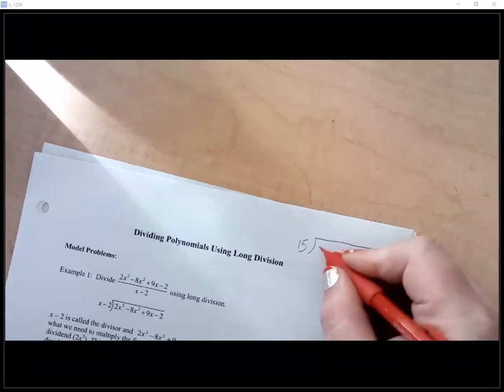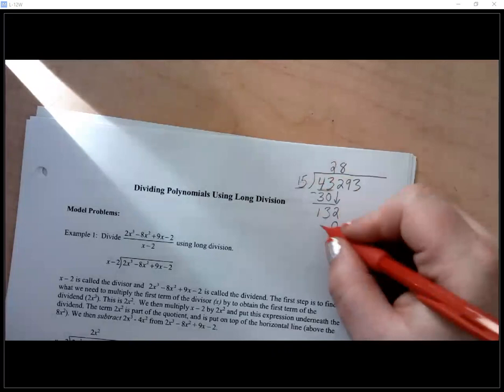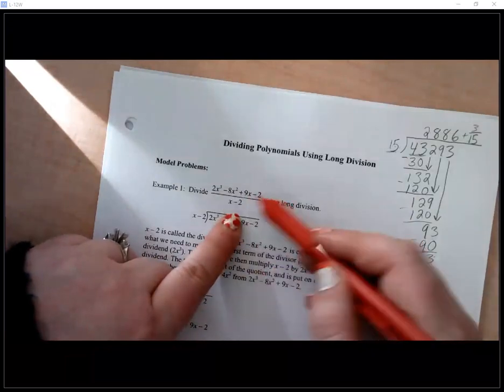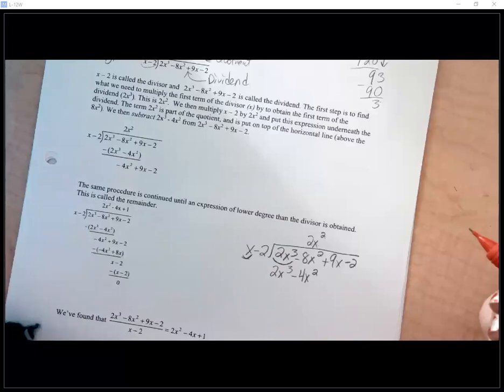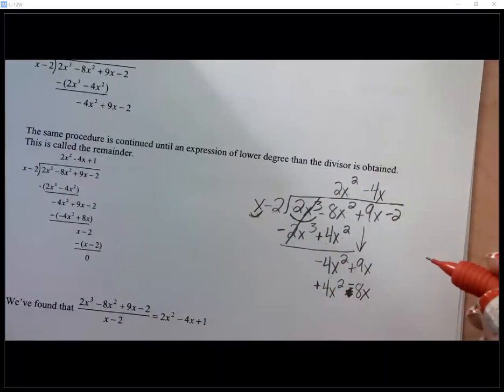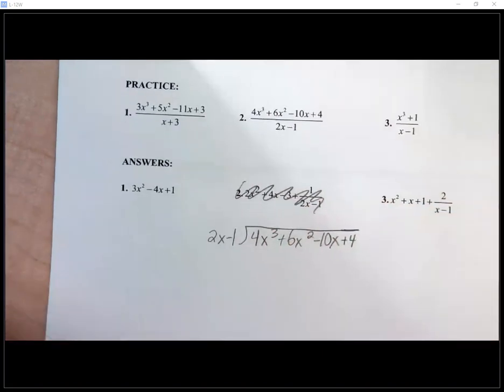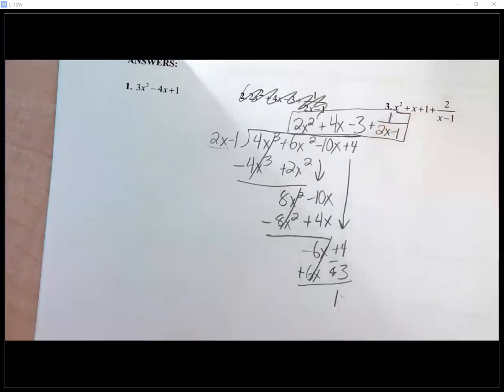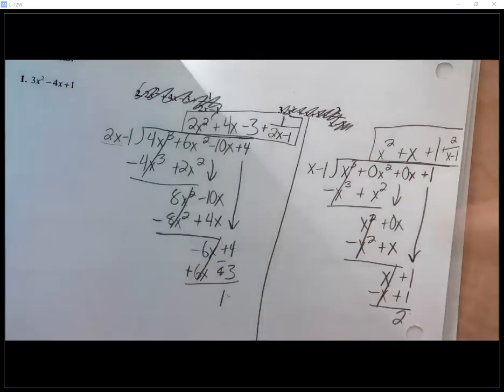Long Division of Polynomials